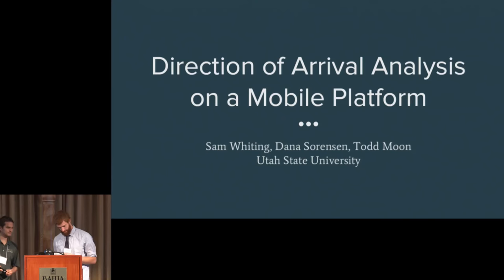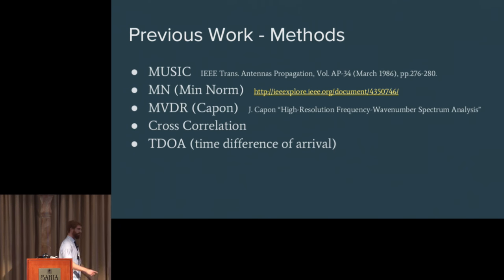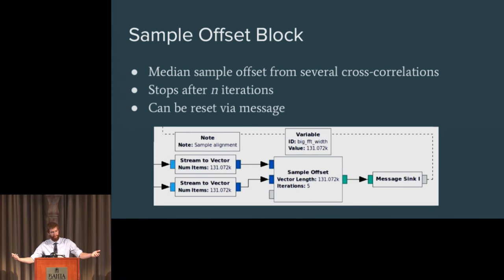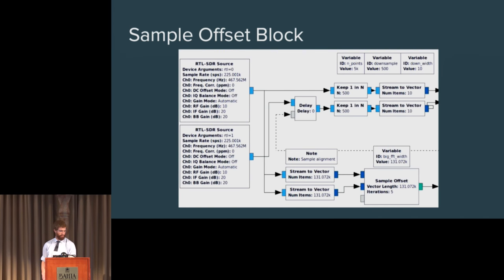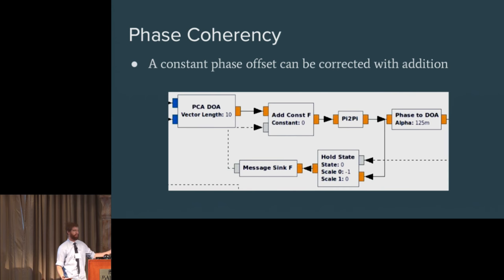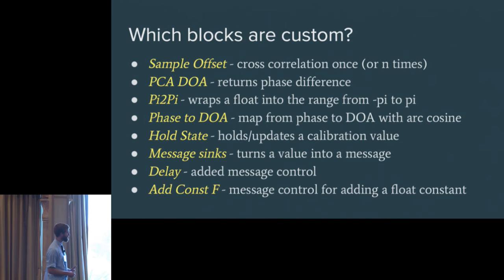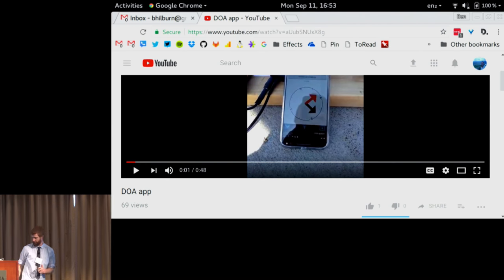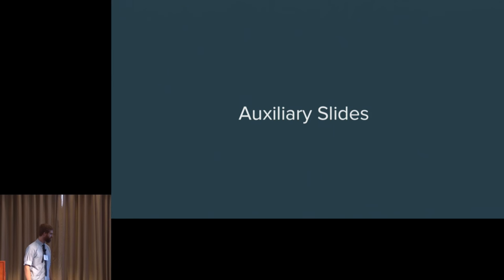GRCon17 - Real-Time Direction Finding Using Two Antennas on an Android Phone - Sam Whiting